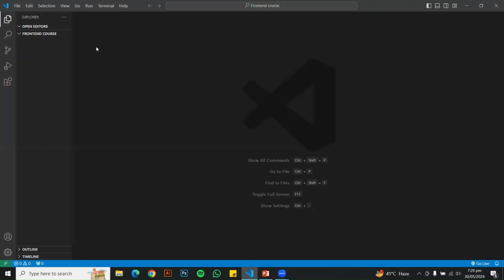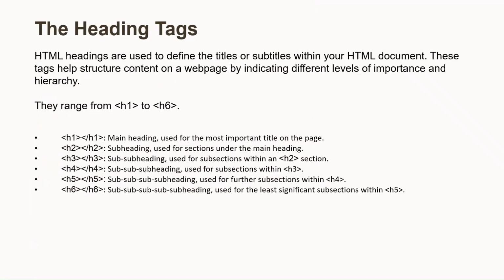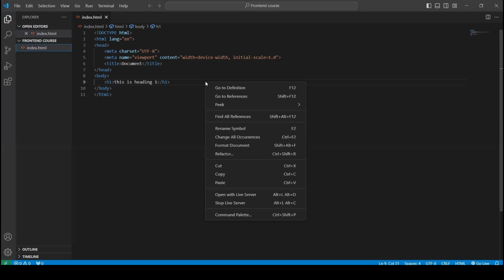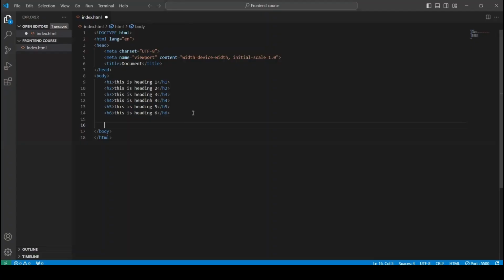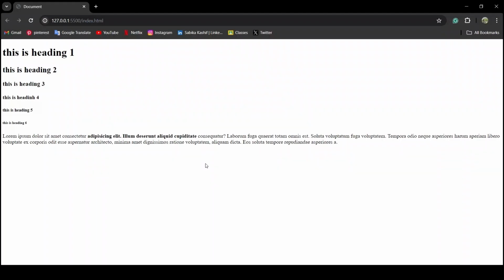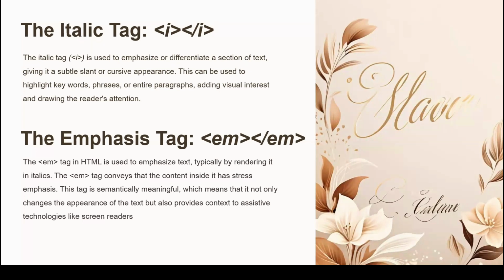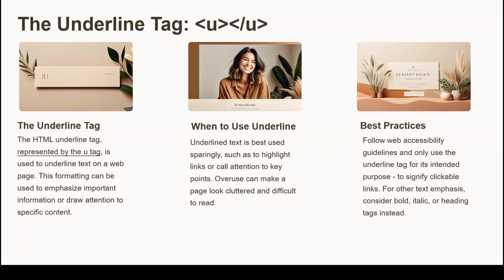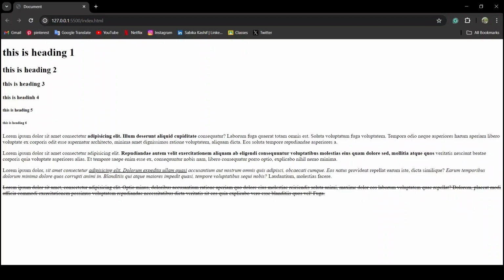"Text Formatting Tags in HTML: Mastering Front End Basics 🌐💻"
**Title: Master HTML Text Formatting: Essential Tags Explained**

**Description:**

Welcome to our in-depth guide on HTML text formatting! In this video, we’ll walk you through the essential HTML tags that are used to style and format text on your web pages. Whether you're a beginner or looking to enhance your web development skills, this tutorial has everything you need to get started with text formatting in HTML.

**Topics Covered:**

1. **What is HTML Text Formatting?** 📝
   - Understand the importance of text formatting in web design and how it improves readability and visual appeal.

2. **Bold and Strong Text** 🔠

3. **Italic and Emphasized Text** ✨

4. **Underline Text** ➖

5. **Strikethrough Text** ❌

By the end of this video, you’ll have a solid understanding of how to use these HTML text formatting tags to enhance the appearance and functionality of your web pages. Don't forget to practice these tags to see their effects in action!